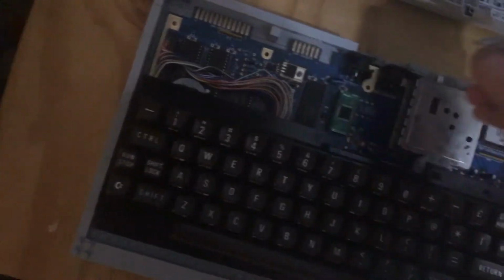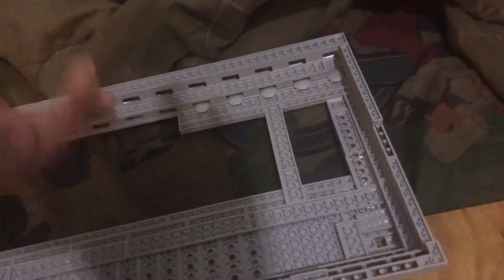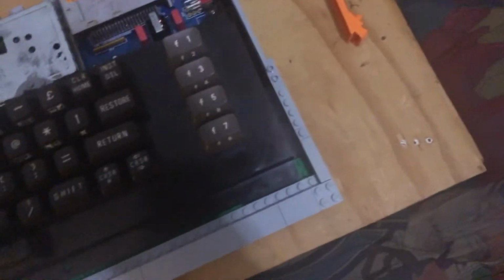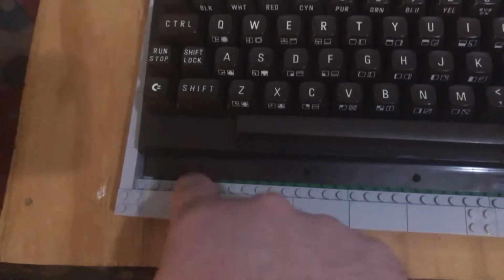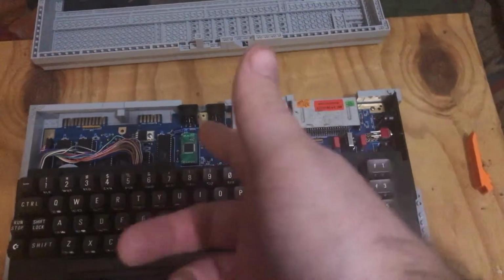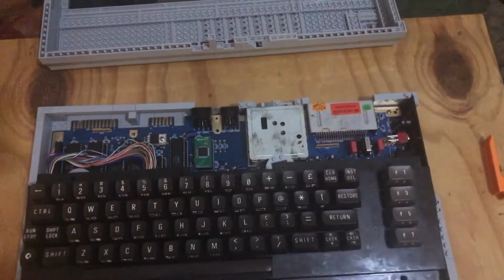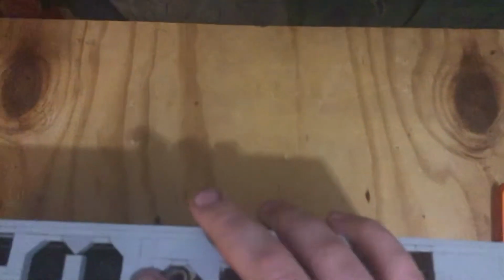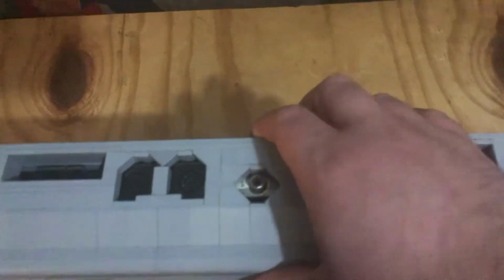Lego C64 Case for my Sixtyclone Board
This is a built Commodore 64 Breadbin that Perifractic has designed to have the lego built pcb or a real commodore 64 inside.

I've done some mods to his case as I felt were more better for my board and look.

I hope this can make you inspired to build something like this to put your actual Commodore 64 inside this wonderful case he made.